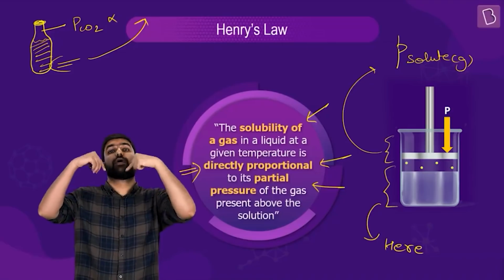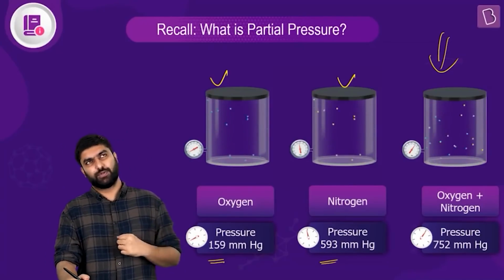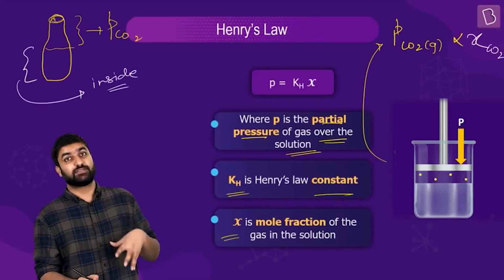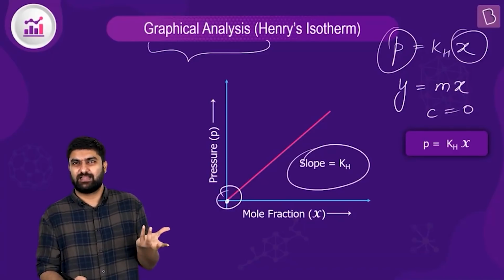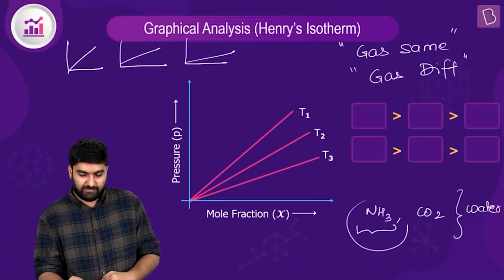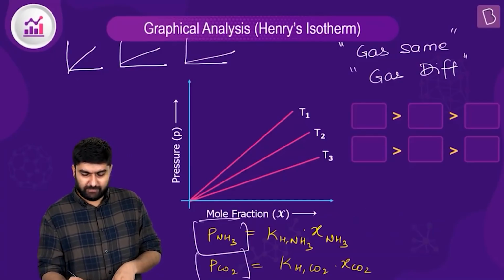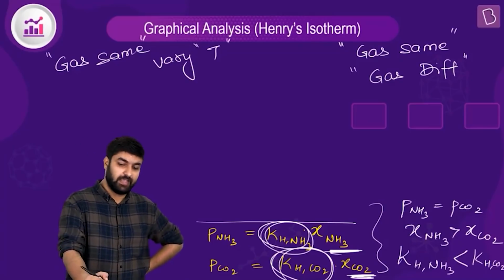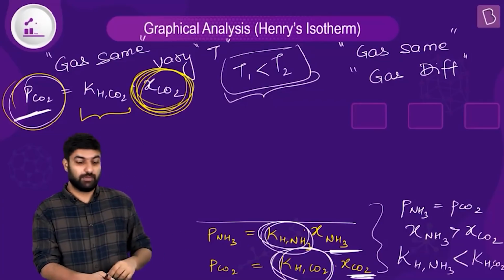Henry's Law: Solutions Class 12 Chemistry (Ch-2) | JEE Chemistry Important Topics | JEE Main 2023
🚀✍️ Download Chapter-wise Session Notes, FREE DPPs & Chapter Test PDFs Now⬇️
✅ JEE Ranker's Batch Relevant for Class: 11th and 12th
Chapter: Solutions

In this video, the concept of Henry's Law is explained. Henry's Law states that ""The solubility of a gas in a liquid at a given temperature is directly proportional to the partial pressure of the gas present above the solution"". This video helps us in understanding the relationship between the polarity of a gas and its mole fraction (solubility) in a solution. An illustration is provided by comparing the mole fractions of ammonia and carbon dioxide in water at the same partial pressure. This video also helps us in understanding the relationship between temperature and the mole fraction (solubility) of a gas in a solution. An illustration is provided by comparing the mole fractions of a gas at the same partial pressure and different temperatures T1 and T2 (T2 greater than T1). Keep Learning!"

 BYJU'S Online Classes will be conducted by India's Best JEE Teachers. You will get personalized classes to help you spend more time on topics that need focus. Your doubt resolution is ensured by expert faculty during and after class. The DPP we provide will help you practice a variety of questions every day for all the topics.
 The Notes we provide will help you brush up on all the concepts for all topics. BYJU'S All India Test Series (AITS) for JEE shall be conducted once every 3 weeks that will help you gauge your performance PAN India and improve your test-taking skills.